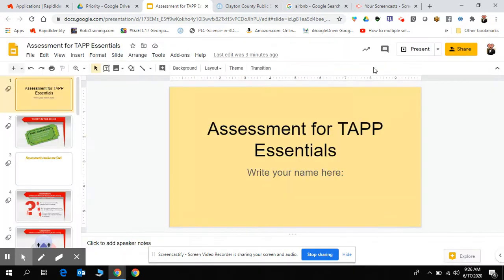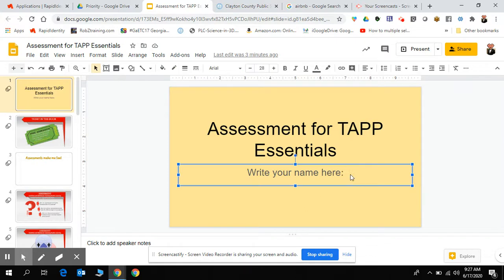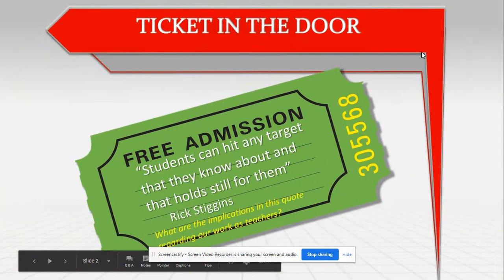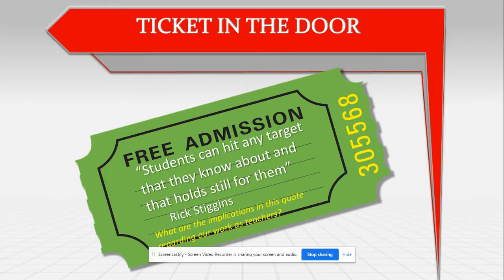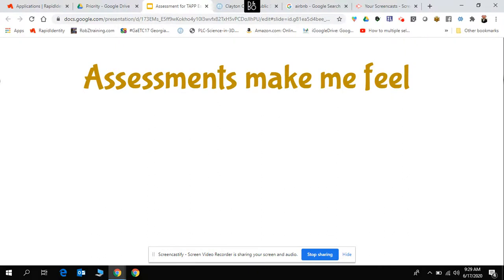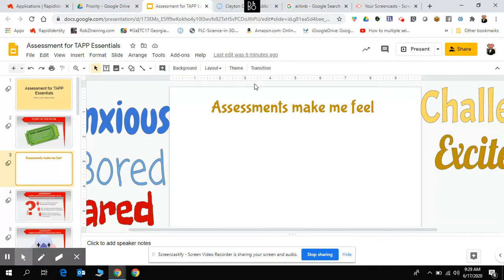Assessment Part 1 TE